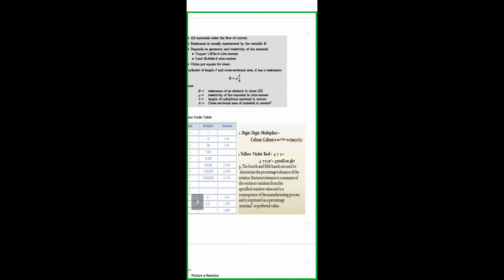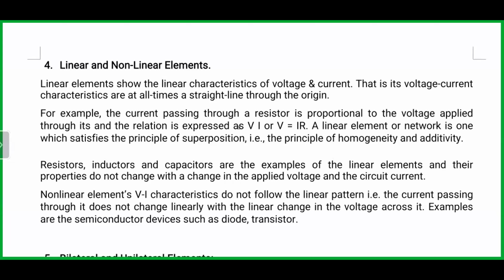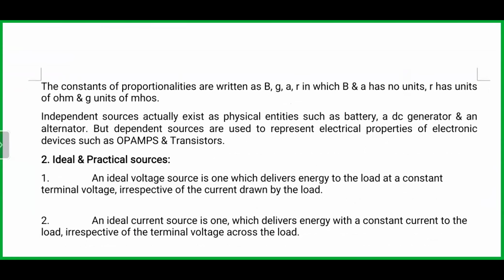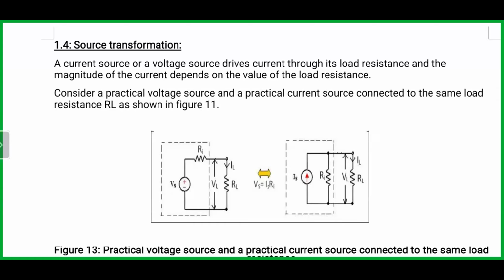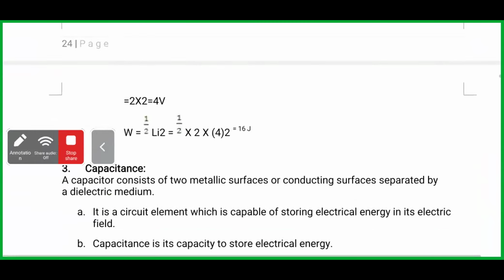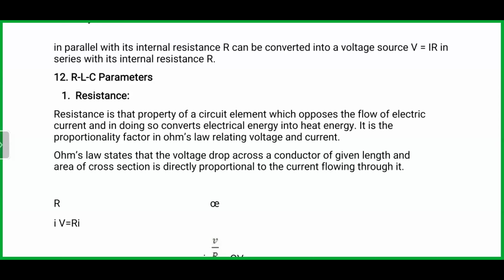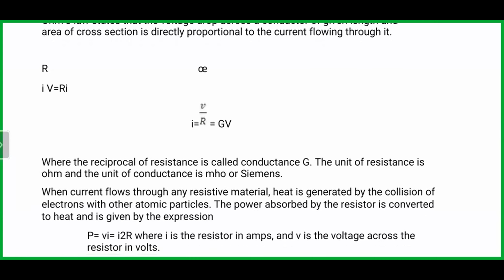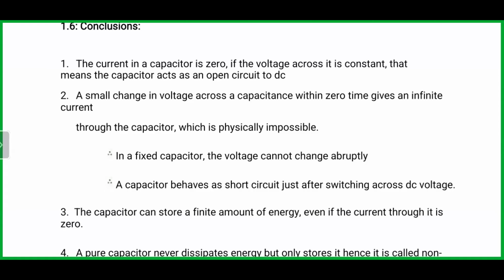Wk2 27 06 26 Circuit Theory Mr Gabriel Gidisu